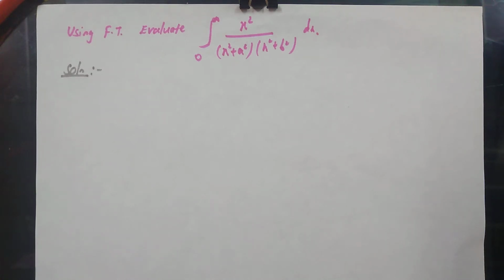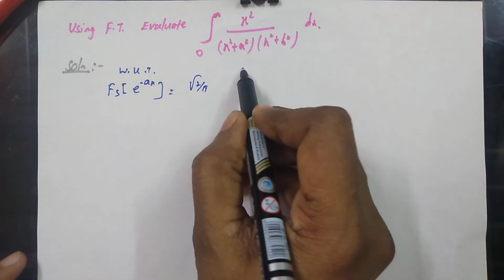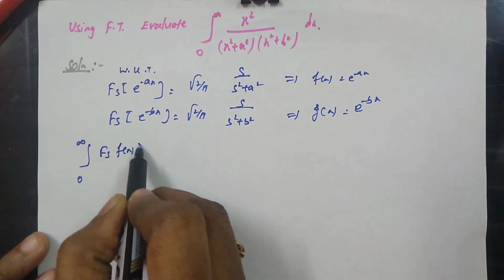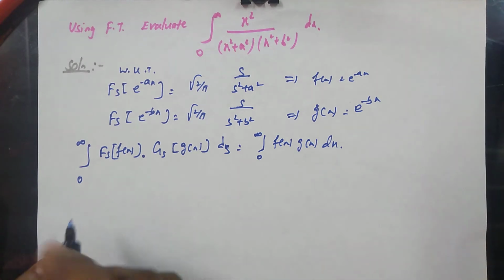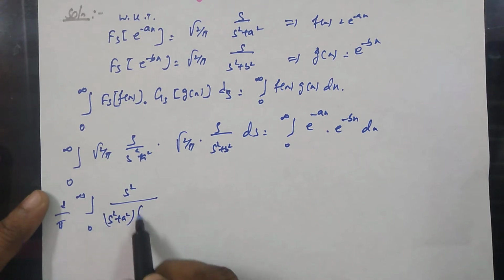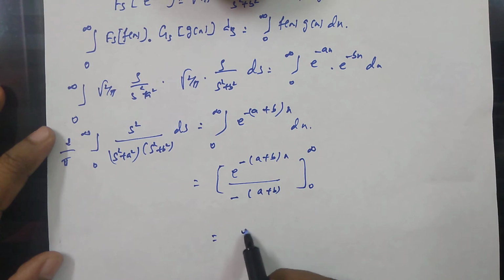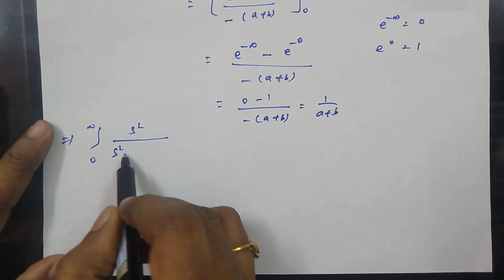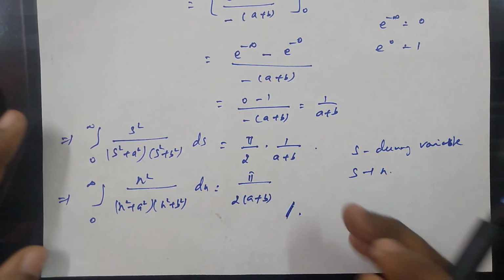Engineering Maths 3- Fourier Transform -Parseval's Identity - problem- English